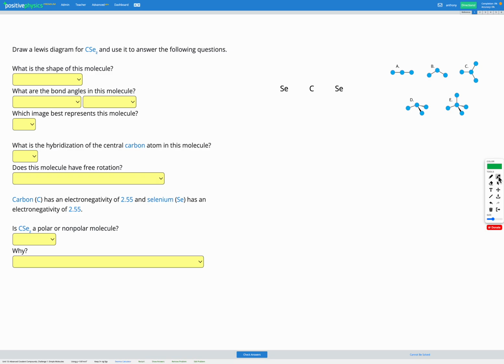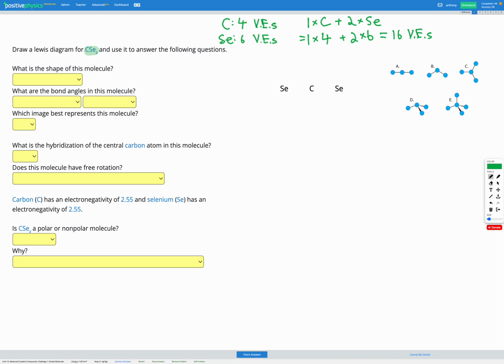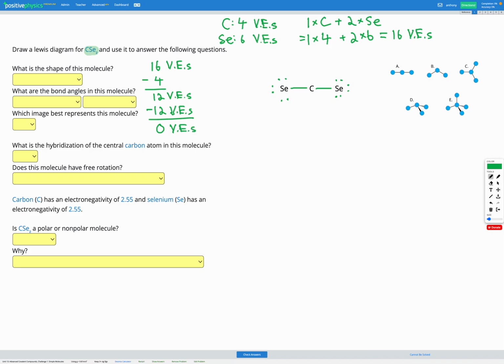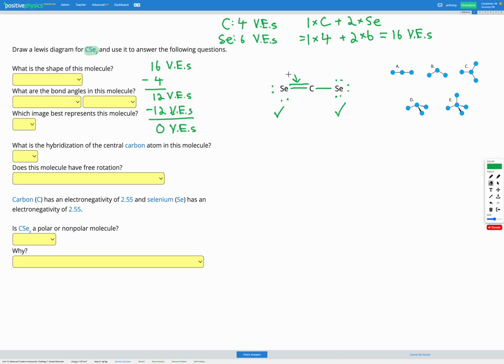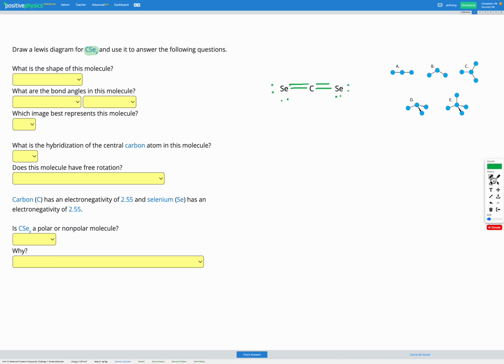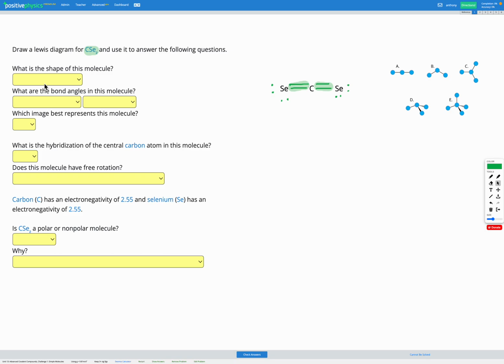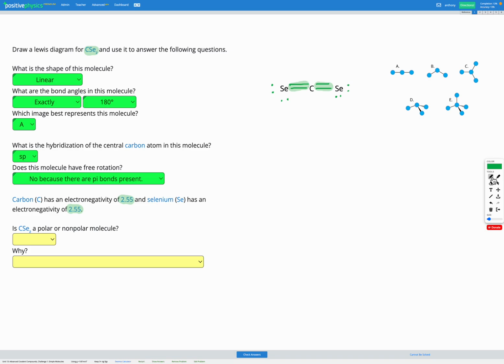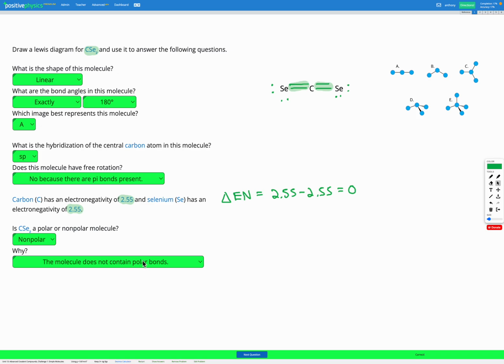Chemistry - Advanced Covalent Compounds - Challenge 1: Simple Molecules